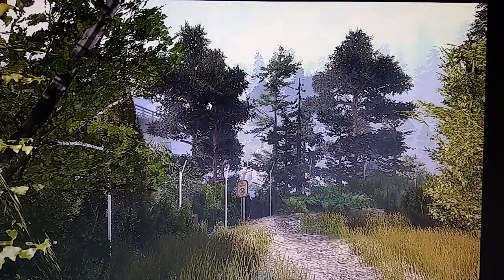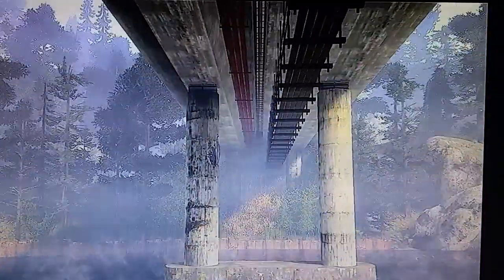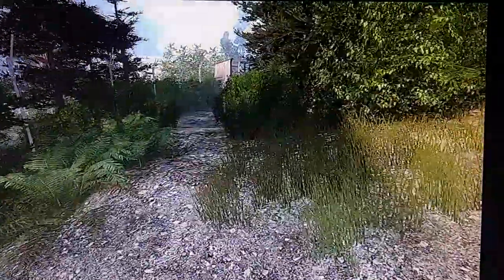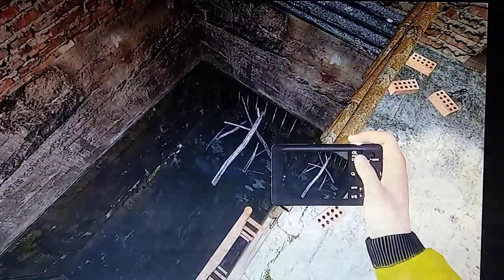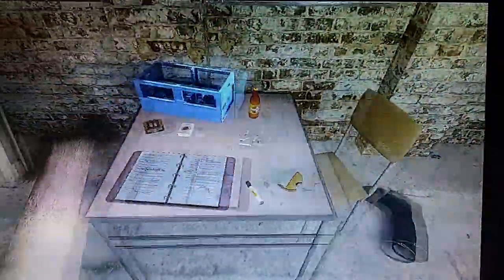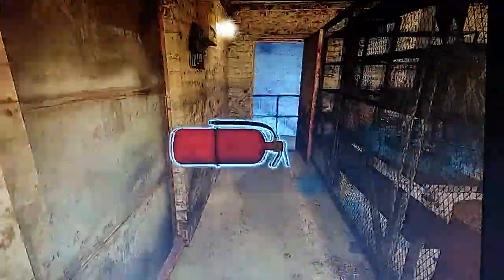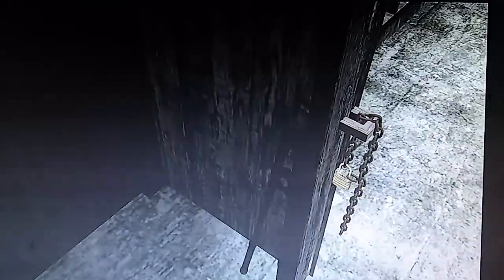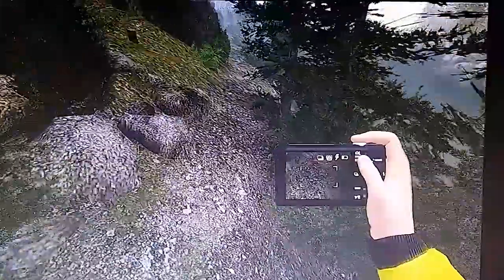Infra (Ep2)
Warning: Phone camera in front of the screen, low quaility.